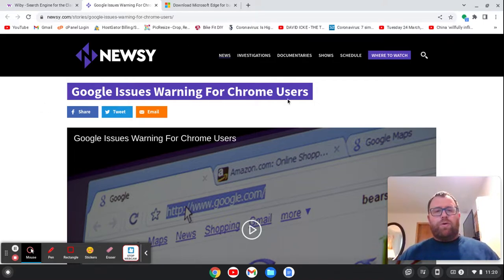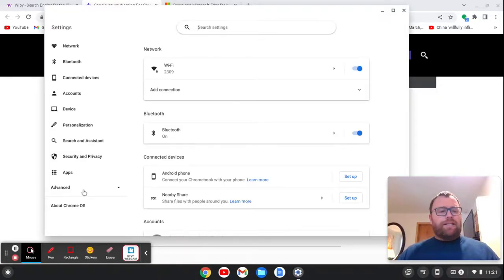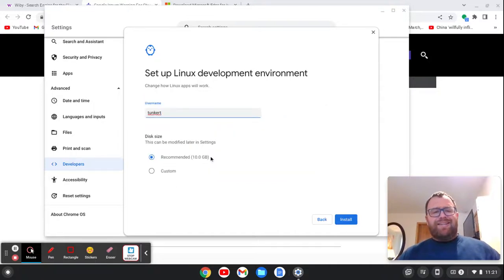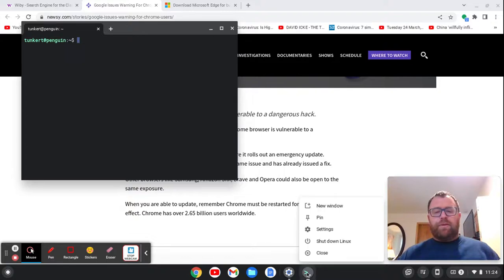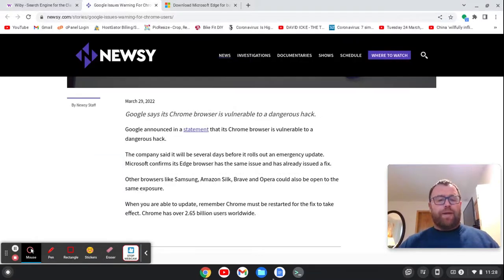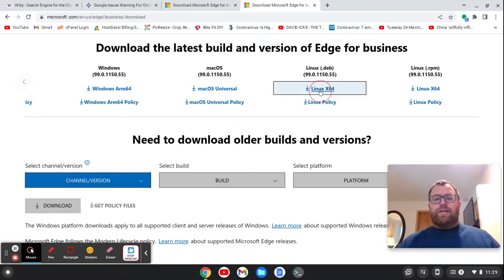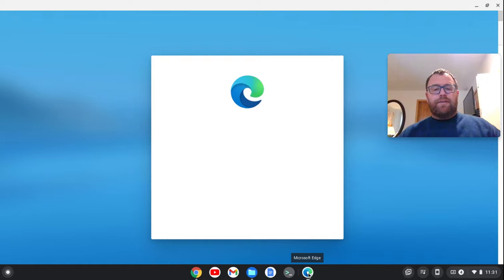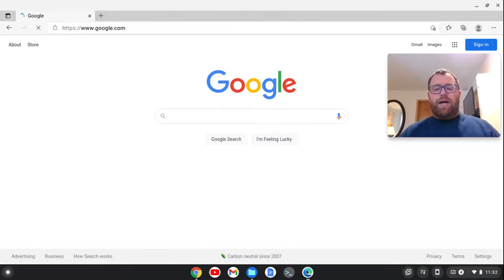IMPORTANT INFORMATION FOR CHROME USERS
In this video I describe a potential vulnerability in the chrome browser and how chromebook users can download and install Edge until the issue is fixed. The date of this video is 3/31/22.